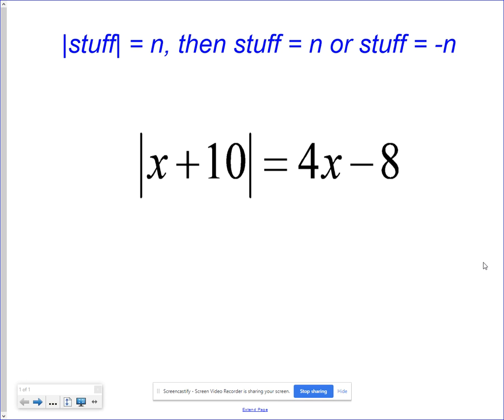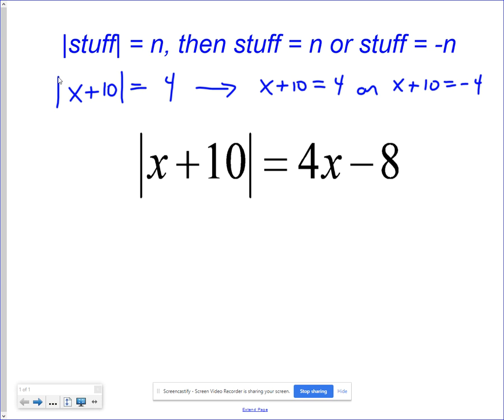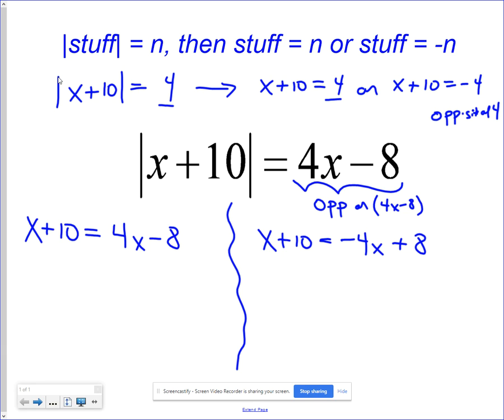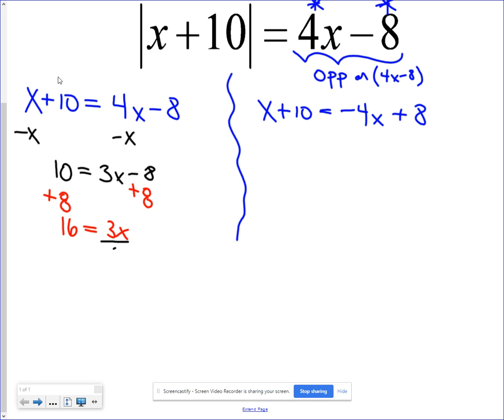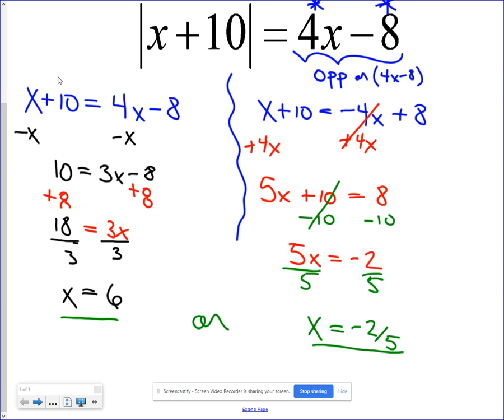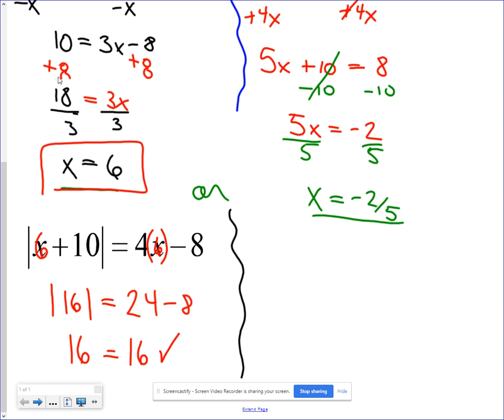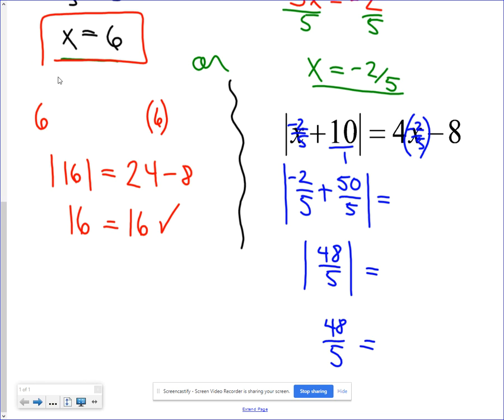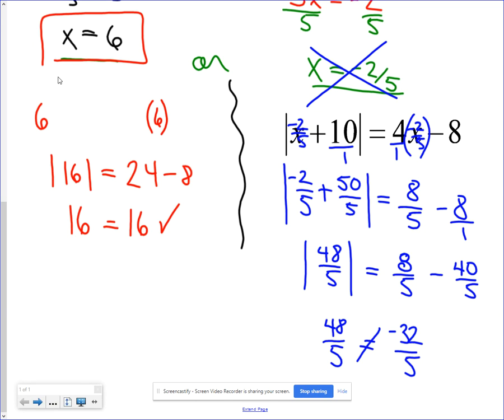Absolute Value Equations